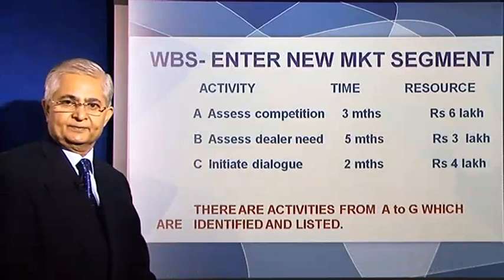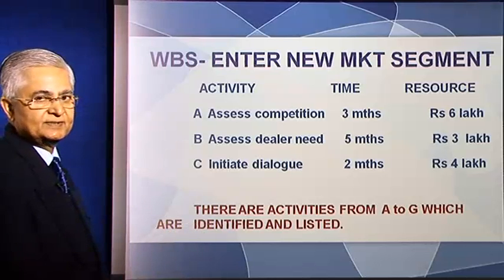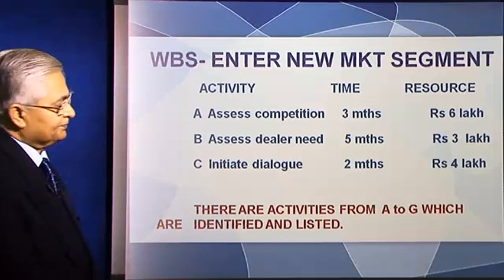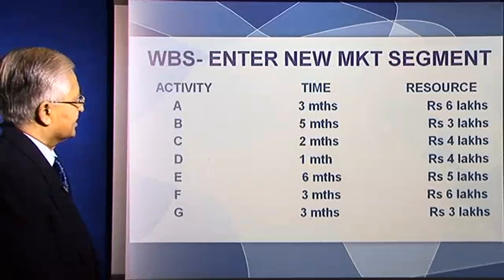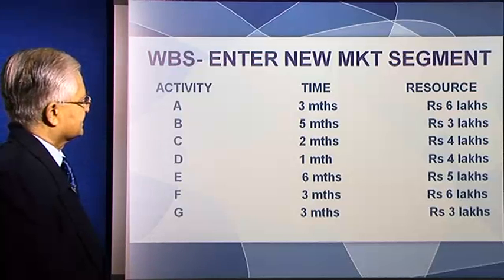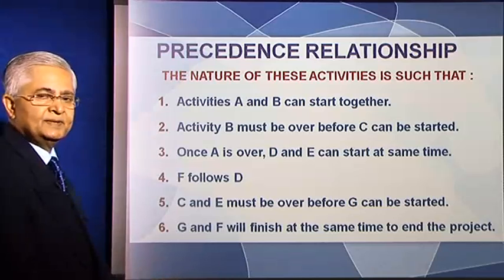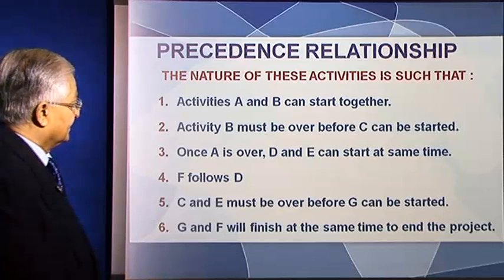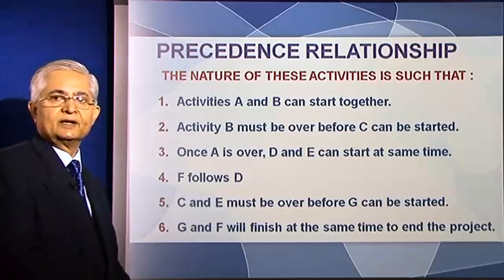Ch 3.73 Managing Projects